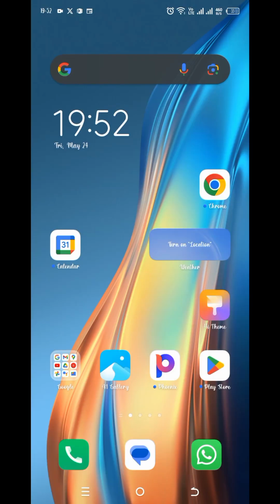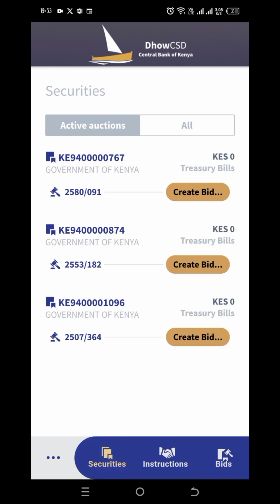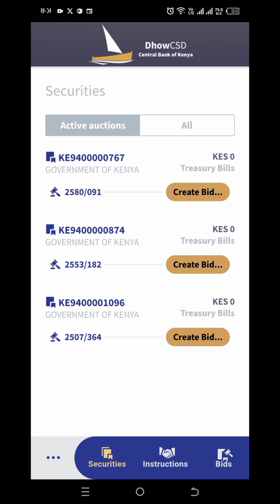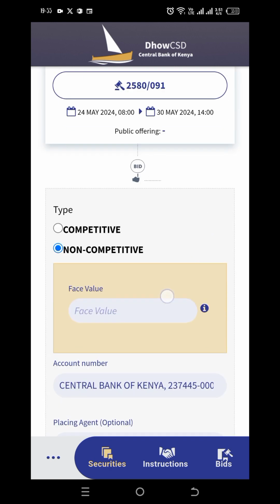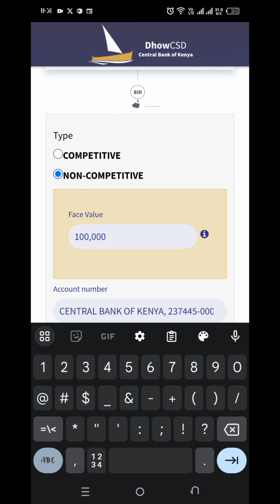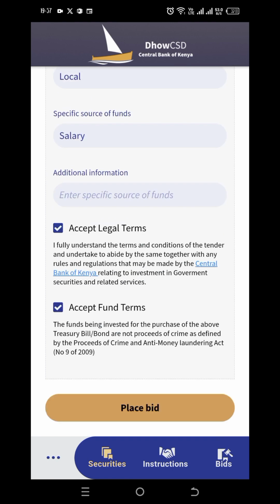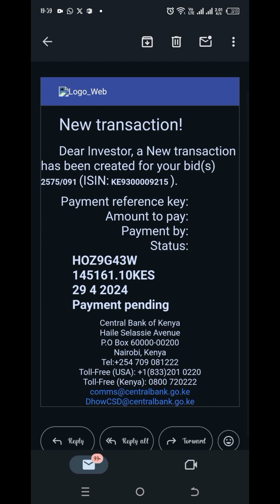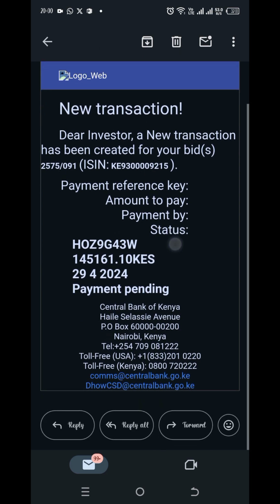How to Place a Bid for Treasury Bonds & Bills on DhowCSD (Step-by-Step Guide)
Ready to start investing in Treasury Bills or Treasury Bonds in Kenya?
In this video, I’ll show you step-by-step how to place a bid  for Treasury securities directly on the Central Bank of Kenya’s DhowCSD app.

If you’ve already opened your CSD account (watch my previous video if not), this is your next move — placing your first bid and joining thousands of Kenyans investing safely through CBK.

You’ll learn:
✅ How to log into your DhowCSD account
✅ How to navigate to the Treasury Bills and Bonds section
✅ How to select a bond or bill to invest in
✅ How to fill in bid details like amount, tenor & rate
✅ How to confirm and submit your bid successfully

 I also explain the difference between competitive and non-competitive bids -and which one’s best for beginners.

👉 [How to Open a CSD Account on DhowCSD (Step-by-Step Guide)]
👉 [Treasury Bills vs Treasury Bonds Explained Simply]
👉 [How to Read Treasury Bond Auction Results from CBK]

💬 Join the Finance Focus with Andrew community— where we take Tiny Steps to Wealth!